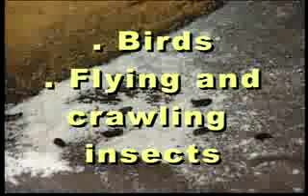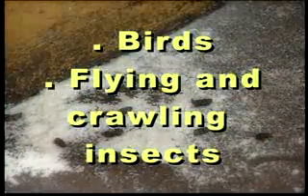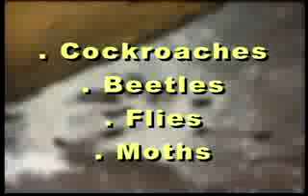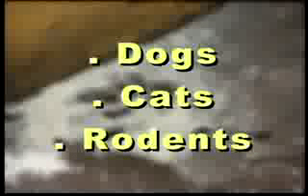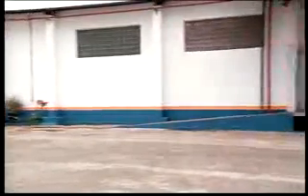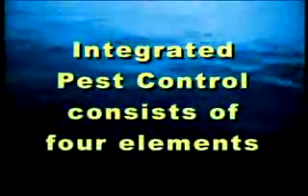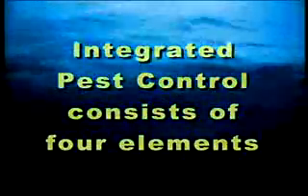الممارسات الصناعية الجيدة GMP